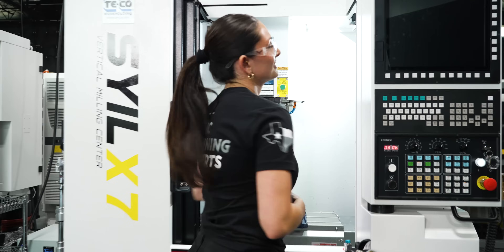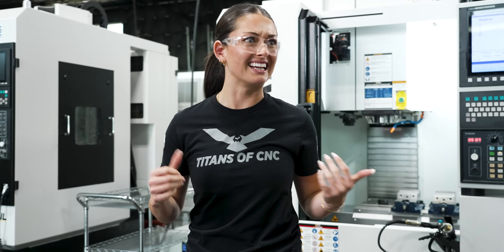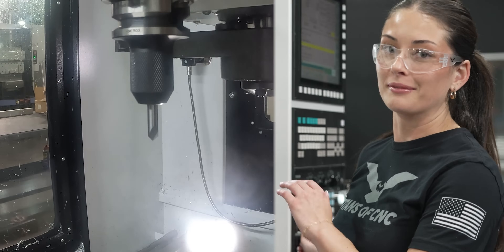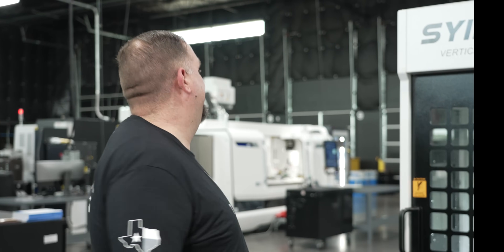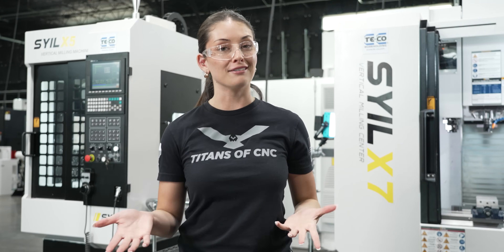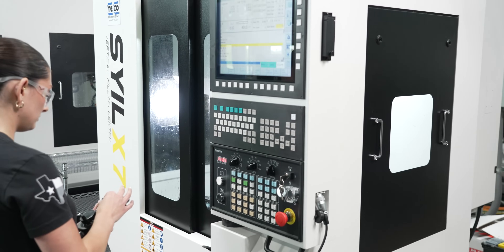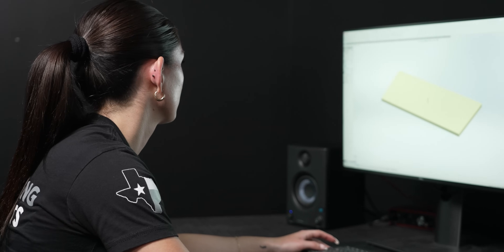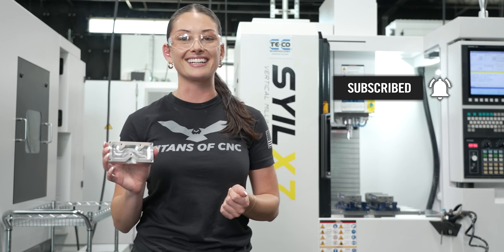Beginner Attempts to CNC Machine Her First Part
CNC Machining a complete part through the TITANS of CNC Academy on the Syil X7. Kylie puts the Academy to the test by designing In Solidworks, Programming in Mastercam and machining her first part, The Titan-1M

00:00 INTRO
00:23 STARTING UP THE X7
00:48 OP1 TOOL 1
01:14 OP1 TOOL 2
02:10 OP1 TOOL 3
02:52 OP1 TOOL 4
03:22 OP1 TOOL 5
03:47 OP1 COMPLETE
03:54 PREPARING FOR OP2
05:19 OP2 TOOL 1
05:36 OP2 TOOL 2
05:47 OP2 TOOL 3
06:09 TAKING FINISH PART OUT
06:17 TITANS OF CNC ACADEMY
07:11 OUTRO